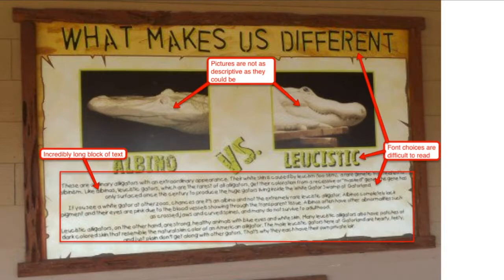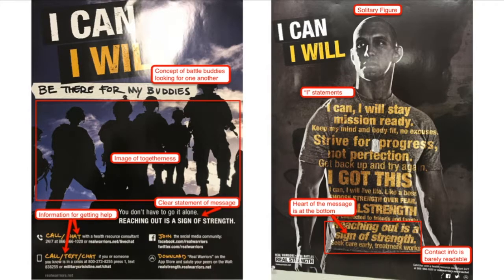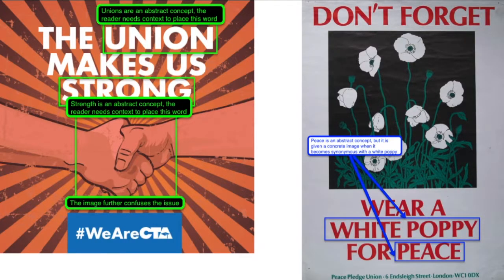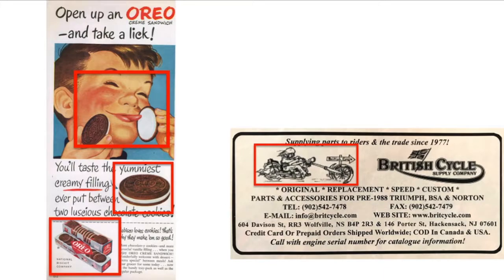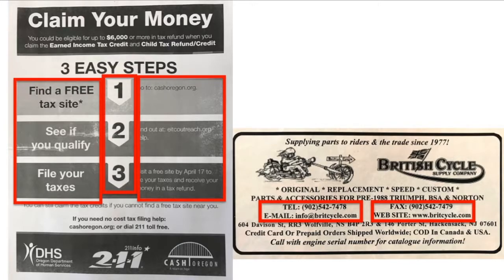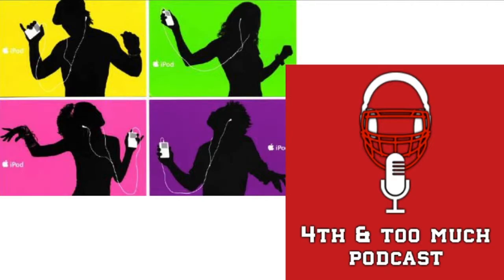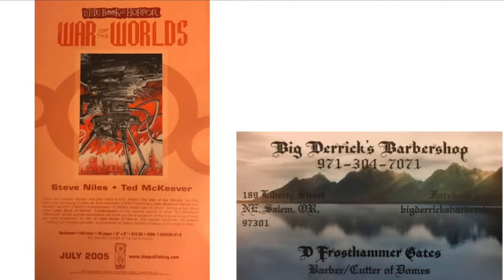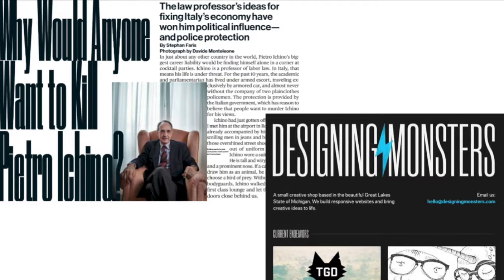CSE 615 Design Portfolio